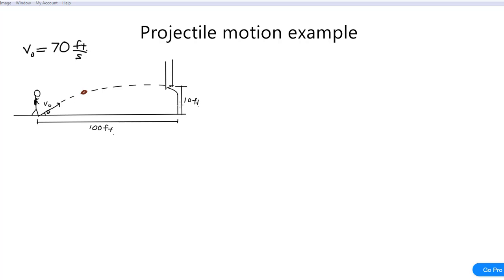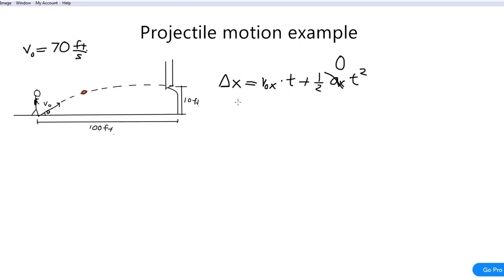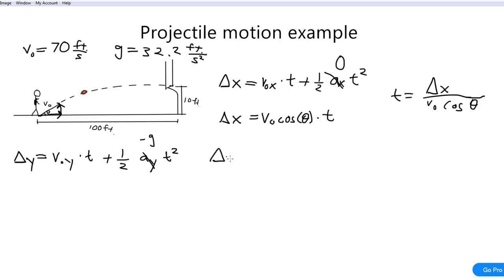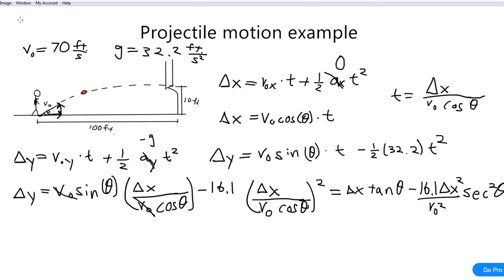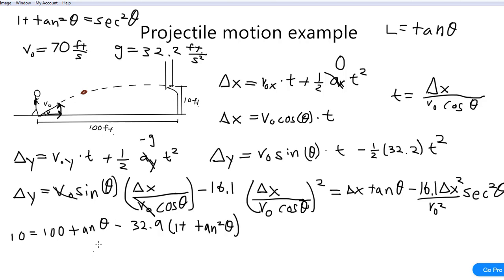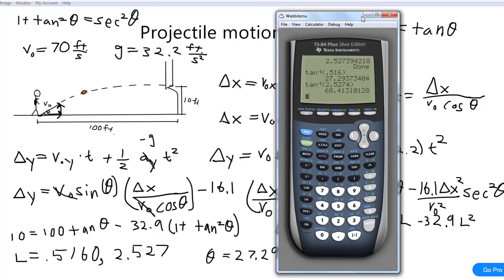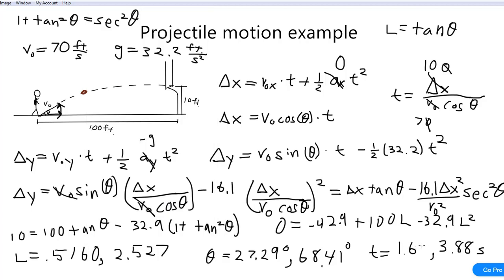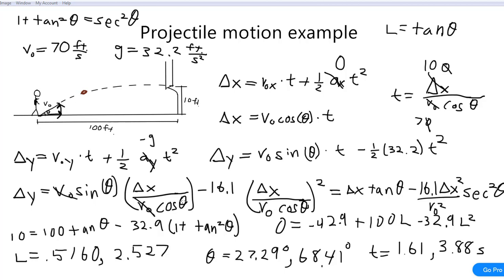Physics 1 Mechanics 11 Projectile motion